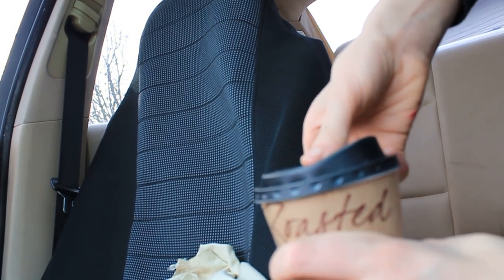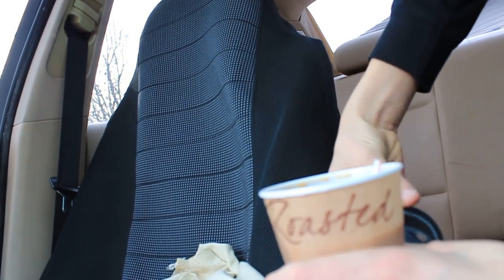Free Coffee Wherever You Go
Quick informational video on how to get free coffee!!

WHAT I USE:
Canon Rebel t5 Camera
GoPro 4 LCD
32 Gig SD Card
Roll Of 1964 Silver Halves
Single 1964 Silver Half

I do silver coin related videos, coin roll hunting, adventures, challenges and whatever interests me! I am not the person to answer you investing or mortgage, refinance, insurance questions (people have asked lol), but I'll do my best to answer whatever questions you have! Hope you enjoy my videos!